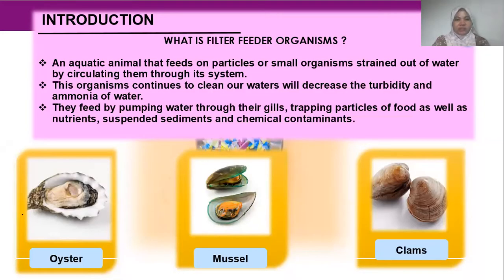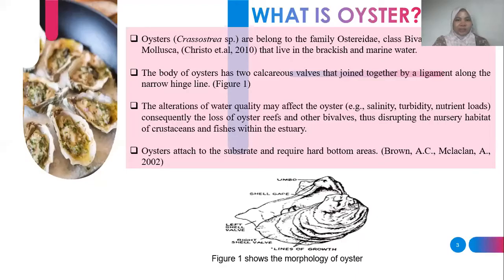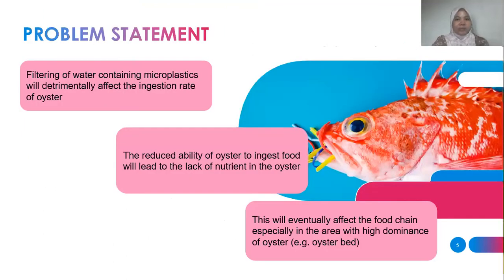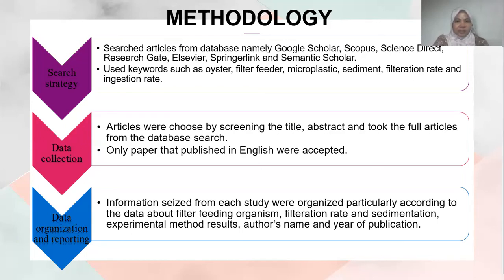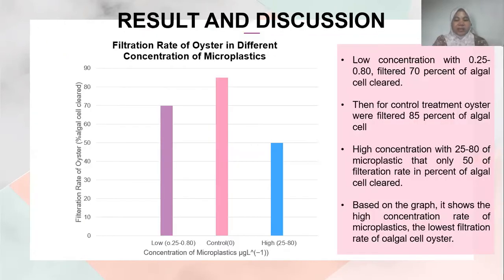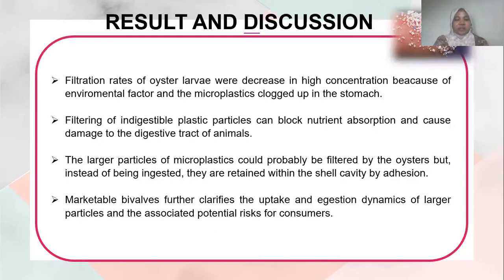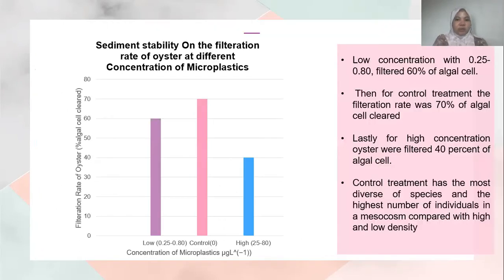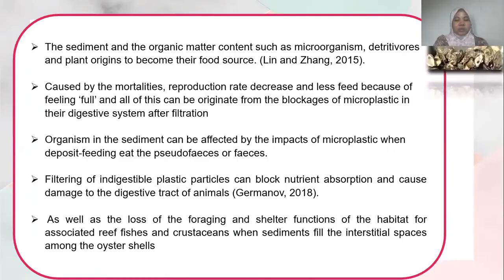A REVIEW ON THE EFFECT OF MICROPLASTIC ON OYSTER